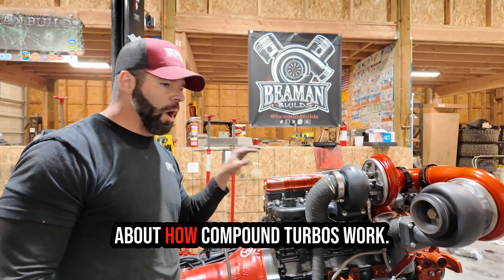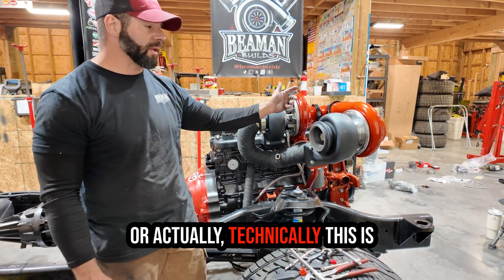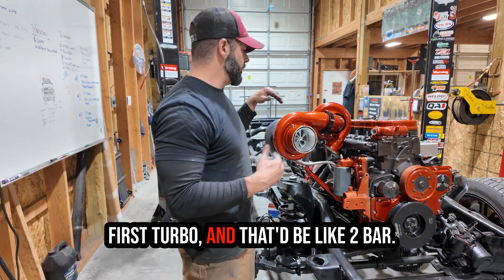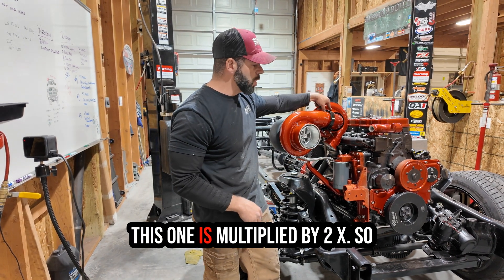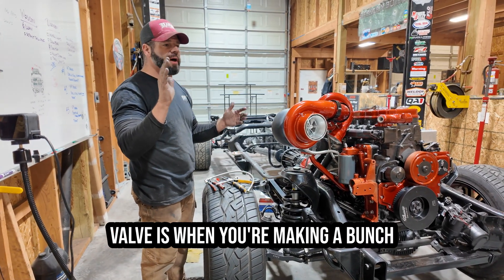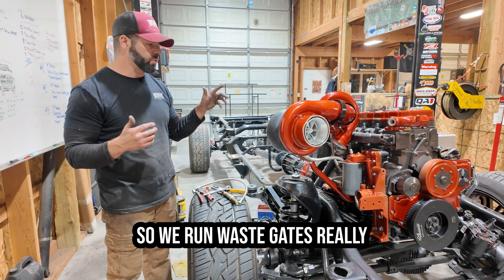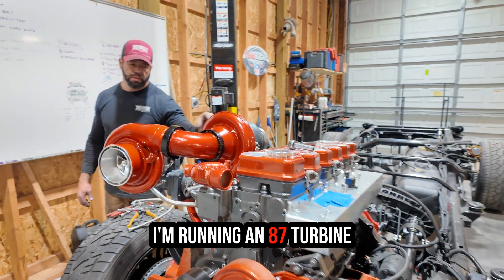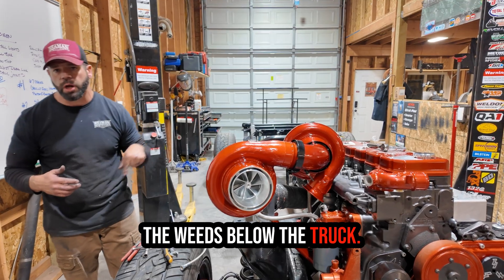How Compound Turbos Actually Work | Shop Talk with Wes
Let’s clear up a common diesel myth: Compound turbos ≠ twin turbos. And boost pressure? It doesn’t tell the full story.

In this episode of Shop Talk with Wes, we break down:
How compound turbos actually work
Why boost is a measurement of restriction, not power
Why diesel builds don’t usually run blowoff valves
When and why we use wastegates in the performance world
How we’re setting up Side Piece’s 1200HP compound setup
The difference between street turbo sizing vs. dyno prep
How drive pressure will ruin your day if you’re not careful

If you’re building boost the wrong way — you’re making less power, more heat, and more stress than you need to.

We’re dialing in Side Piece to hit the rollers at Whitley Diesel Truck Fest and this is how we’re doing it right. 💪

📅 June 28, 2025 — come see if she holds together 🔥

📸 Instagram | TikTok | Facebook: @beamanbuilds

🚀 Build Stronger, Play Harder! Welcome to Beaman Builds, where we don’t just build—we send it. From hardcore off-road Jeep action to high-horsepower diesel performance, we document the full build process, real-world testing, and shenanigans.

🔧 WHAT YOU’LL FIND HERE:
✔️ Extreme Jeep & Diesel Truck Builds – No shortcuts, just top-tier craftsmanship
✔️ DIY Mods & How-To Tutorials – Learn to wrench on your own rig
✔️ Off-Road Adventures & Testing – Trail Hero, Winter 4x4 Jamboree & more
✔️ Diesel Performance & HP Builds – Boost, tuning & pure power